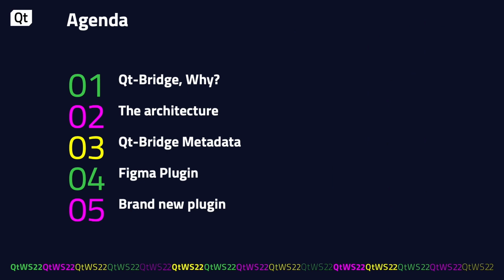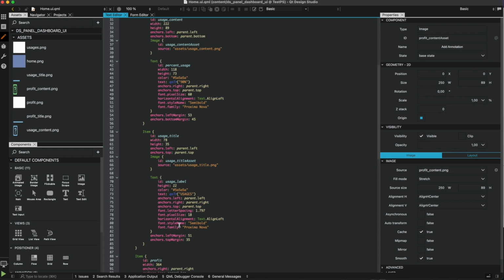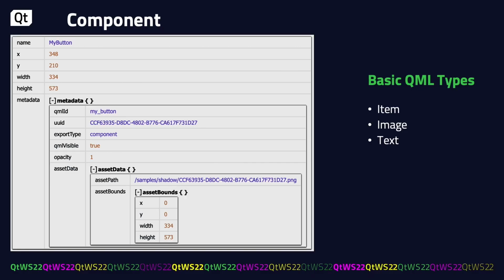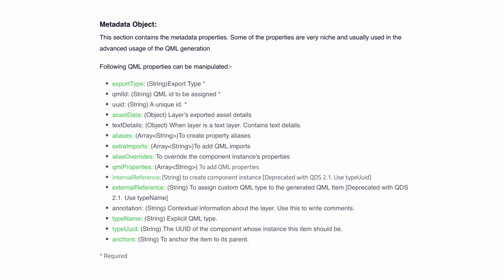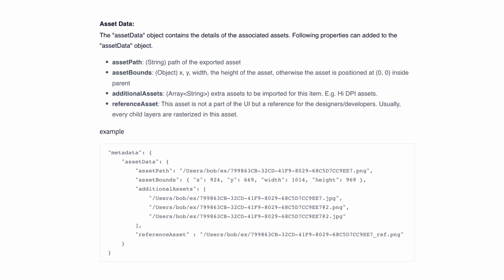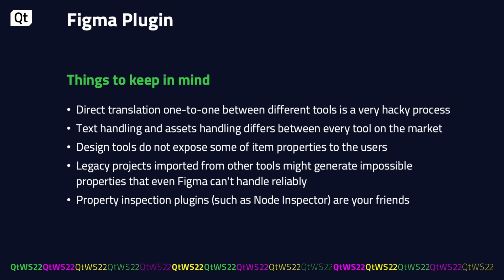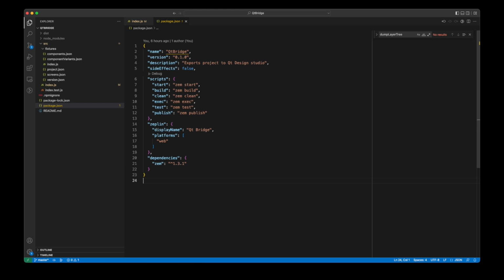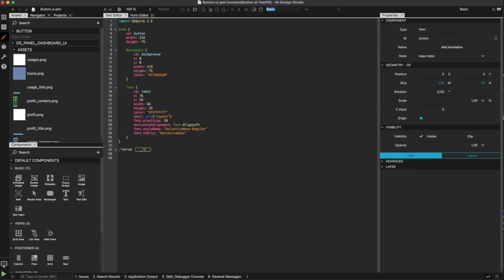Qt Bridge Plugins in Depth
Qt Design Studio (QDS) helps you makes the leap from design to concrete UI. The Qt-Bridge plugin is what makes this possible. This presentation will take you through the background of the QtBridge plugins, the technology involved, and how to integrate third-party design tools with QDS.